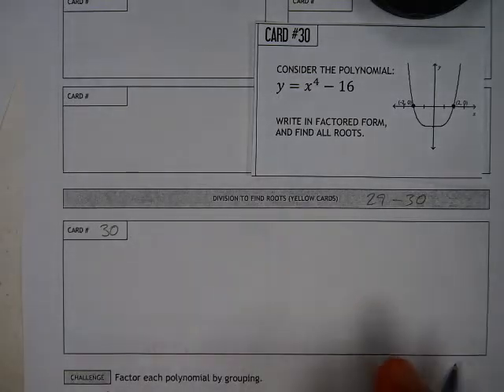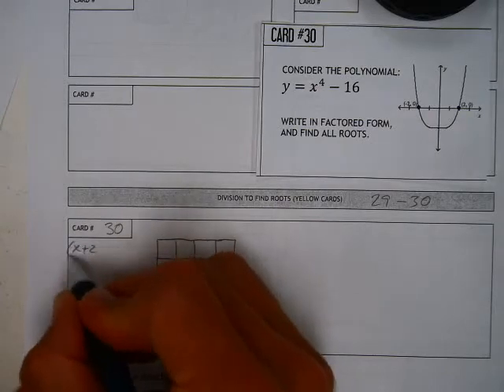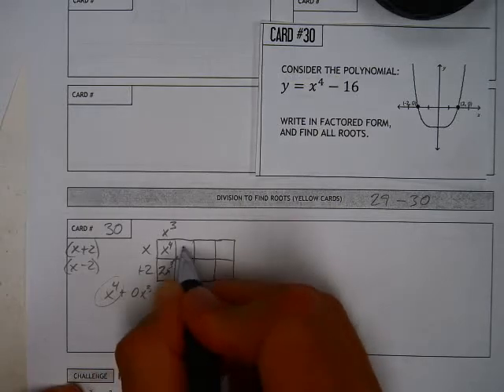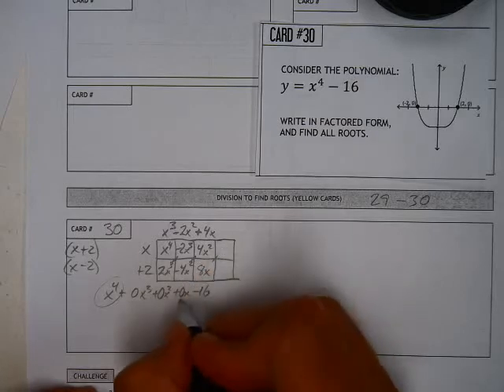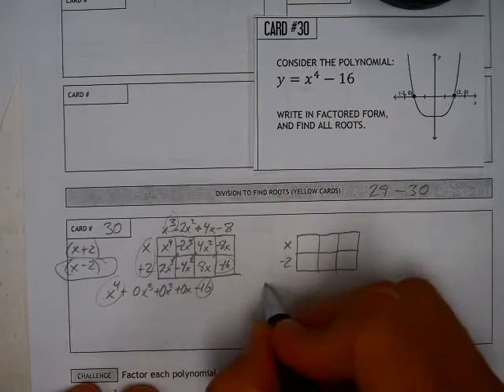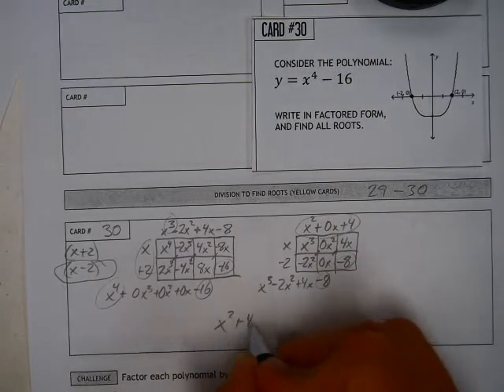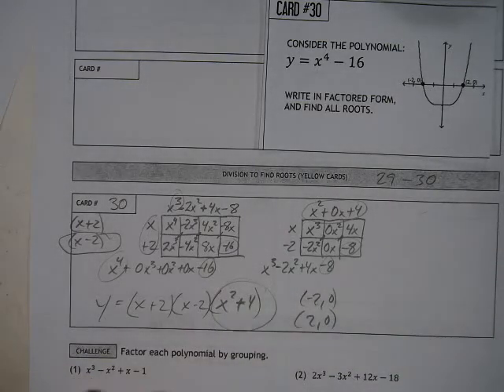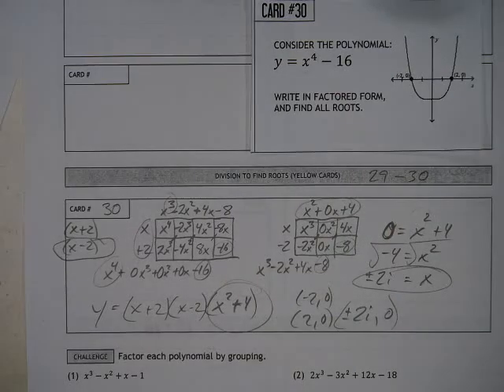Alg 2 Worksheet 13 6 #30 Factoring Polynomials and finding Roots